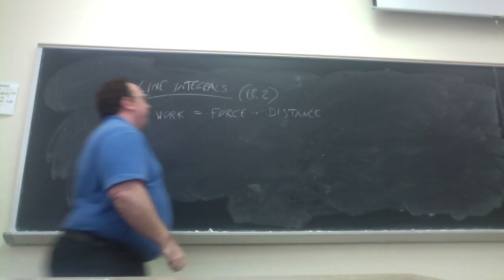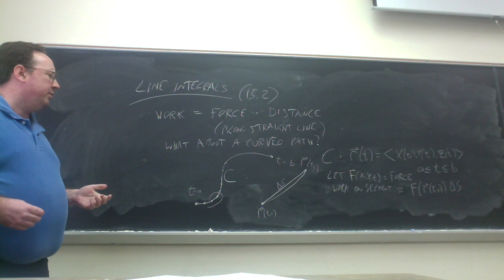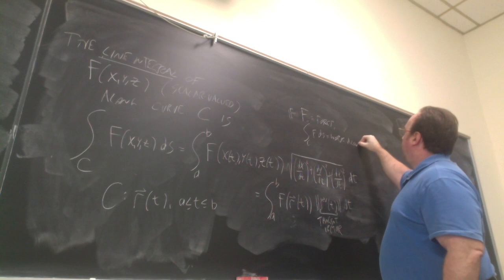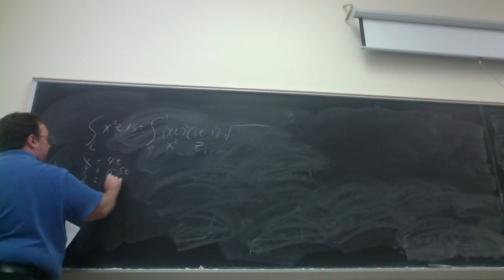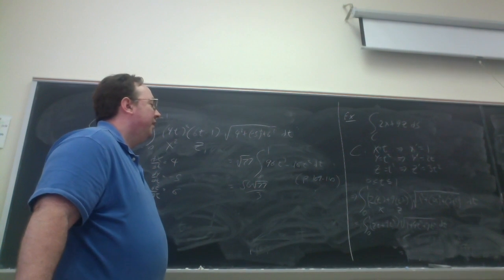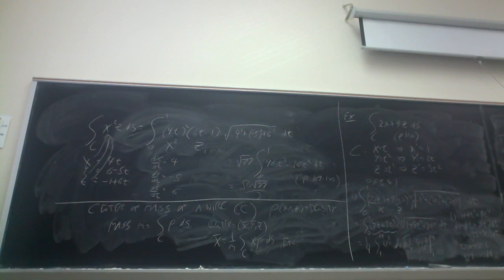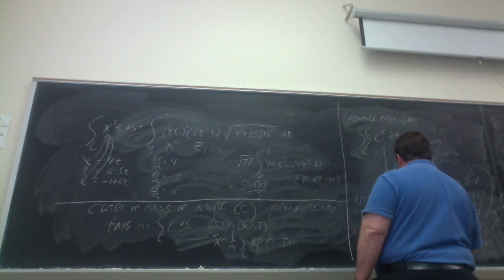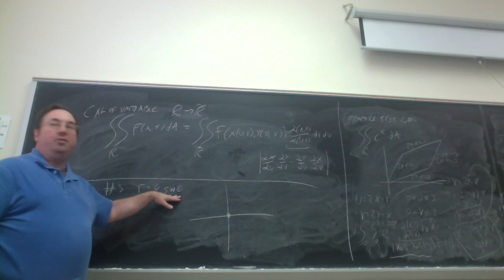MAT 280 USM 10-31-2016